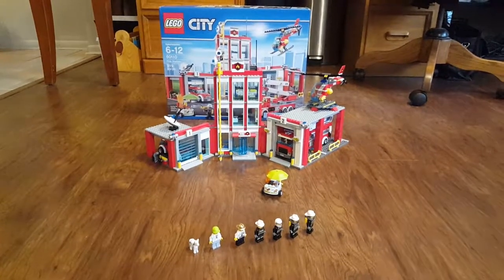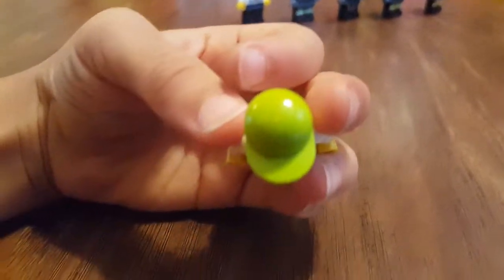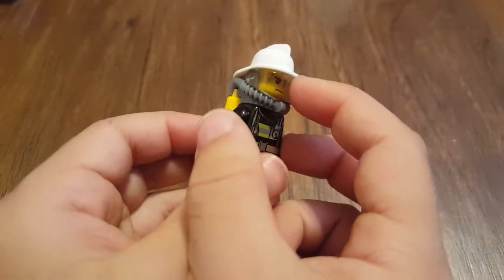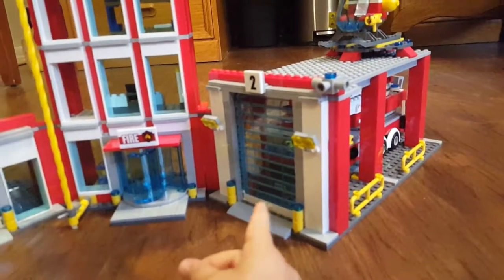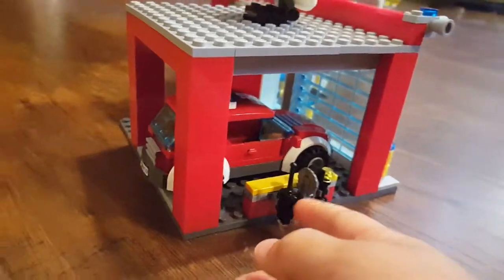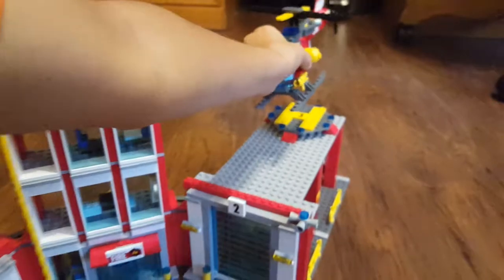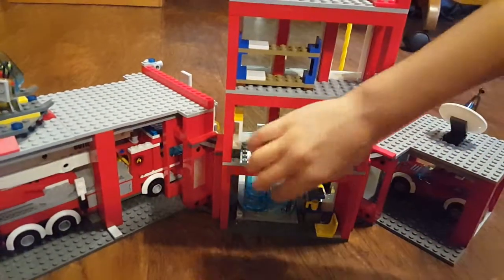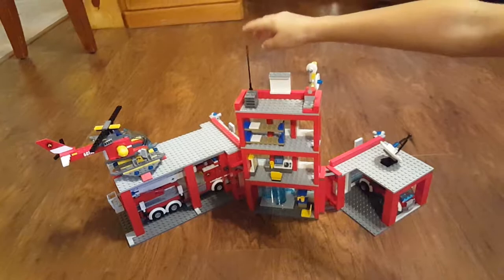Dominic's review of Lego Set #60110 Fire Station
Dominic is giving his review of Lego Fire Station Set #60110